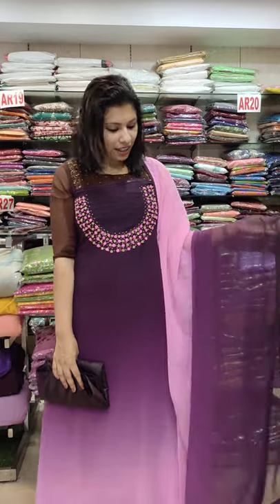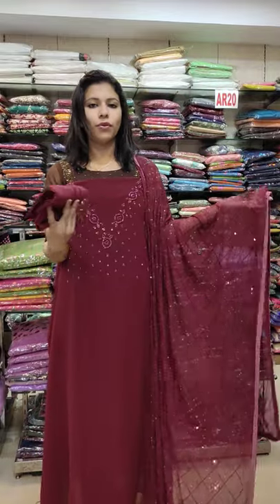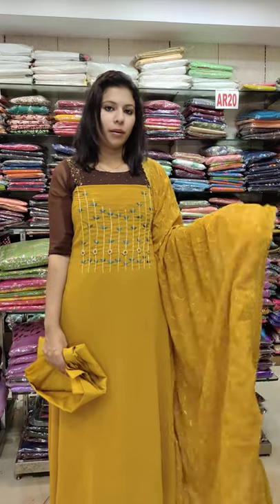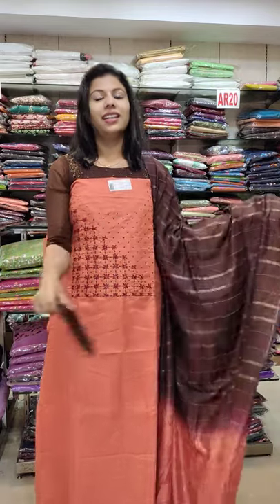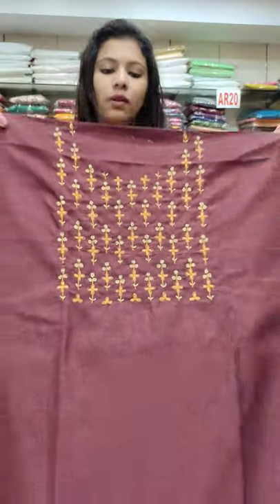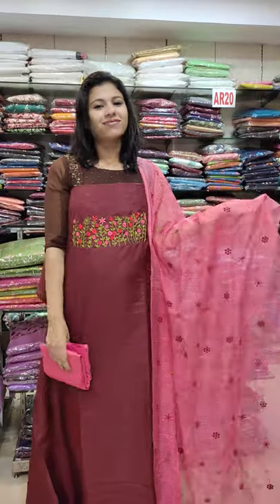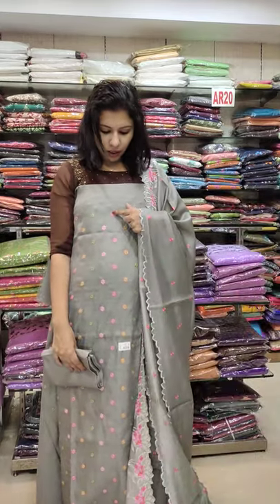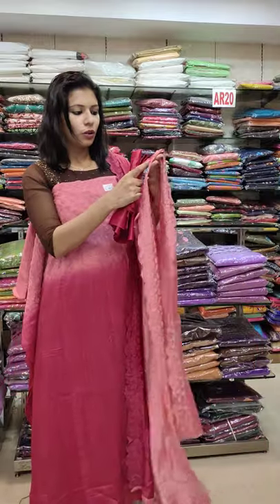GEORGETTE, SEMI TUSSER SILK MATERIALS 8921540227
GEORGETTE, SEMI JUTE SILK CHURIDAR MATERIAL COLLECTION🎉
  (*FREE HOME DELIVERY AVAILABLE )
WHOLESALE & RETAIL 🎉🎉